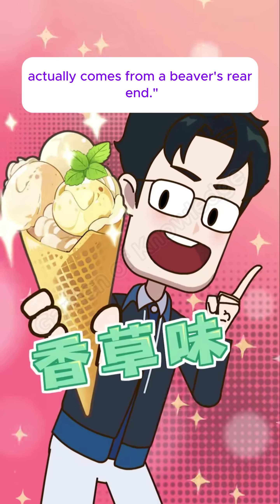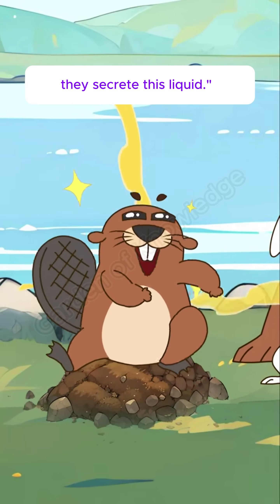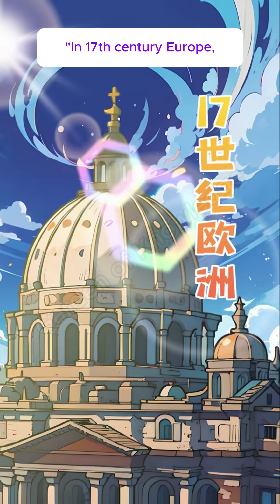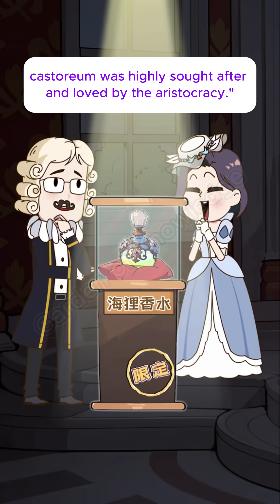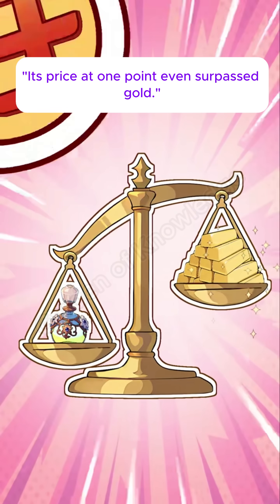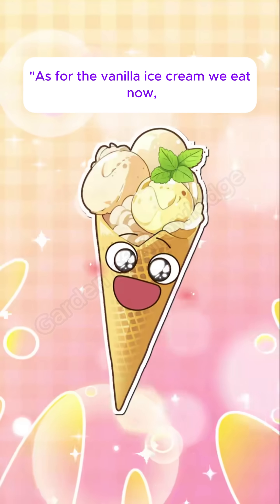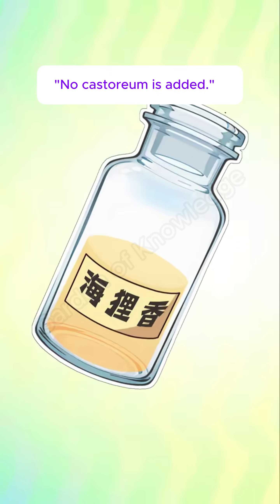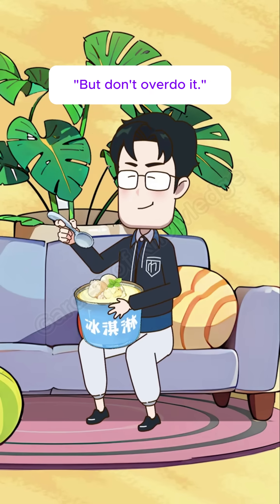183 - Do you know how vanilla is made?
Do you know how vanilla is made?